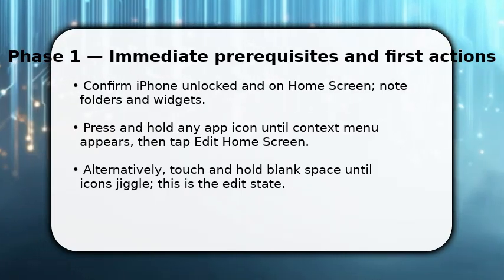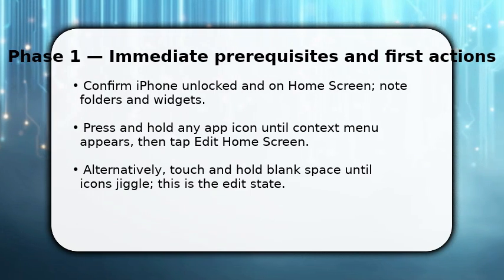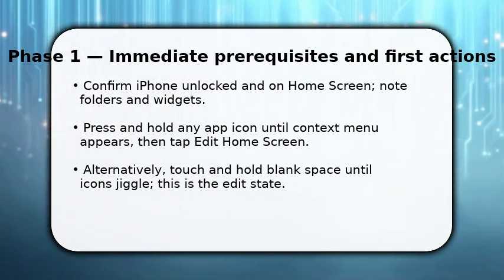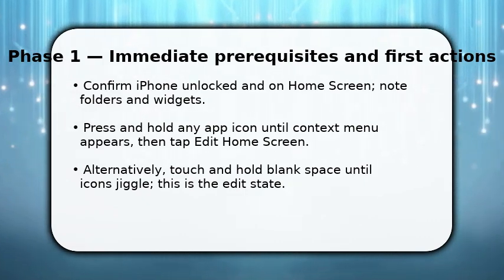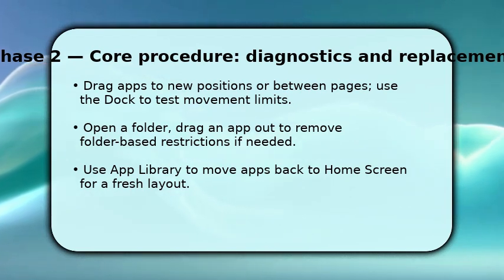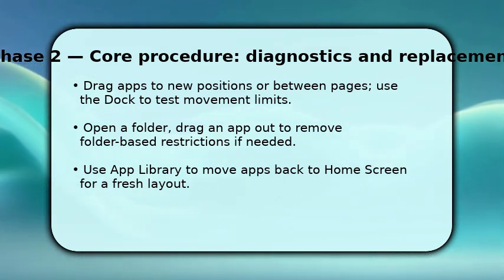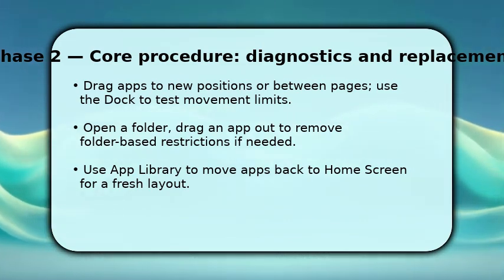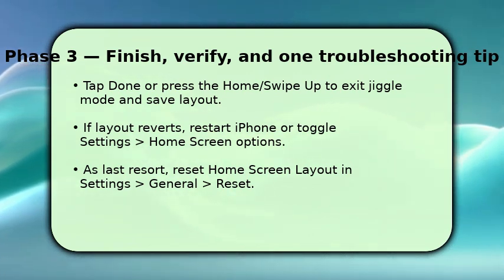How to Fix Home Screen Layout Is Locked Iphone - Step by Step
How to Fix Home Screen Layout Is Locked Iphone - Step by Step | 🔒 Surfshark VPN Deal — Stay private and secure. $1.99/mo + 3 Months Free ▸

Learn how to unlock your iPhone's home screen layout that seems stuck. This step-by-step guide will walk you through the process of resetting settings, including Home Screen Layout options, and troubleshooting common issues with iOS devices.

iPhone, Home Screen Locked, Unlock Settings, Reset iPhone, Troubleshoot IOS, Touch ID Reset Code, FaceID Unlocking, Device Recovery Mode, Screen Layout Issue, Accessibility Options